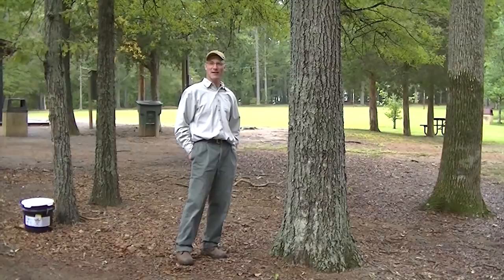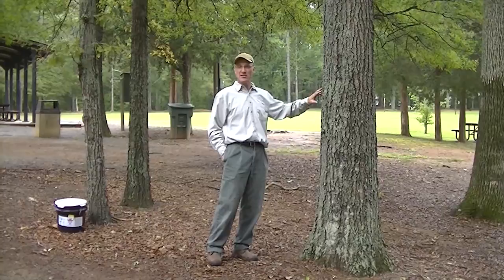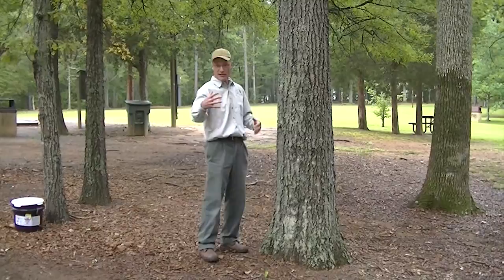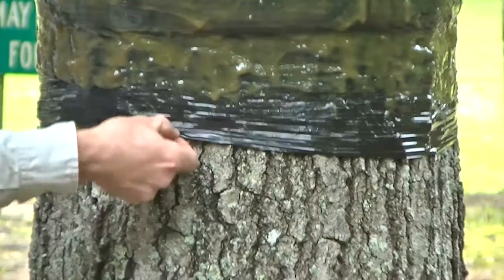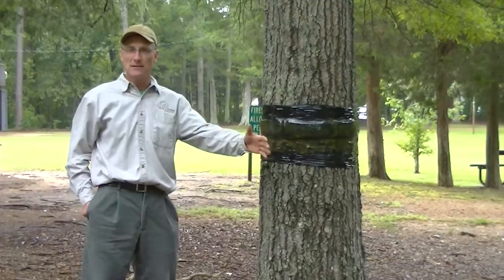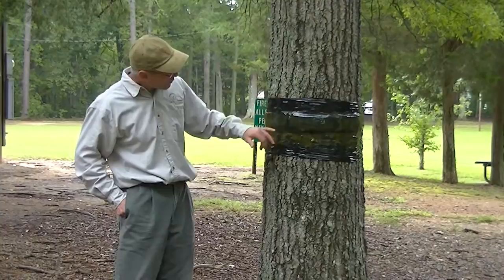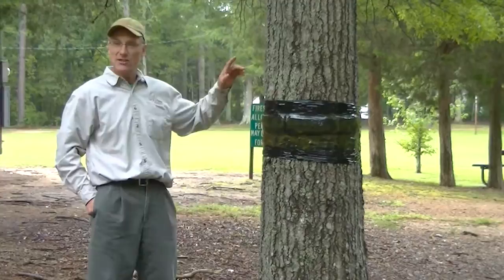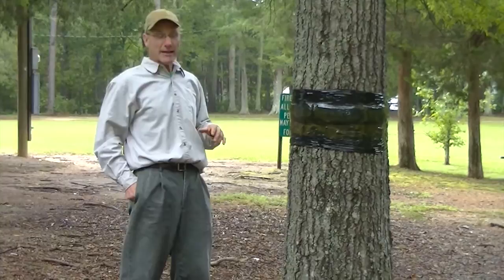Cankerworm Prevention | Sox and Freeman Tree Expert Co. | Rock Hill, SC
Did you notice lots of those green inchworms covering your trees, house, cars and head this past spring? It is time to think about controlling those pesky cankerworms that caused so much damage to the leaves of our trees last spring. A good approach to control them is to interrupt their life cycle this winter by catching the wingless adult female cankerworm moths as they emerge and climb up the tree to lay eggs in the canopy. This can be accomplished by tree banding. It is a safe, organic approach to control fall cankerworms. Every adult female moth you catch stops over 100 cankerworm eggs from being laid. Last year we saw terrific results using traditional Tanglefoot tree bands.

Tree banding - Tanglefoot: Tanglefoot is a sticky resin applied to a tightly sealed band around the trunk of the tree. The band is made of a black plastic shrink wrap with fiberglass insulation under the band to seal the trunk. It is installed in November through mid December, after the leaves have started to fall. Trees that need banding include Oak, Hickory, Maple, Elm, Ash and Cherry.

If you are interested in having your trees banded this fall, visit our to request a quote for this valuable service. Cost is based on the circumference of the tree and volume discounts are available for large properties with lots of trees. All bands should be in place by mid December to be effective.

Warm regards,
Peter Herlan, ISA Certified Arborist
Sox and Freeman | Rock Hill SC